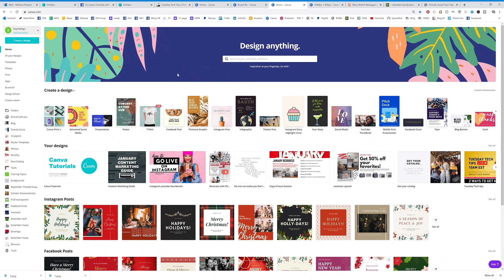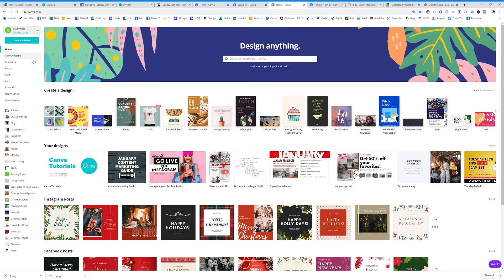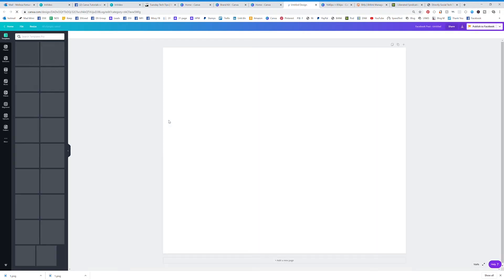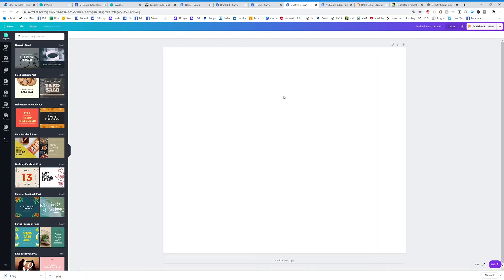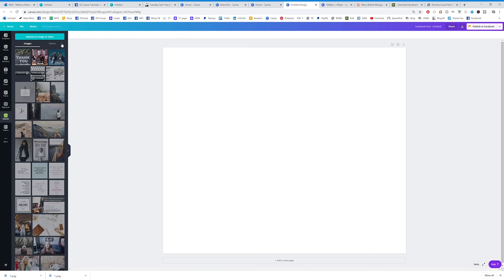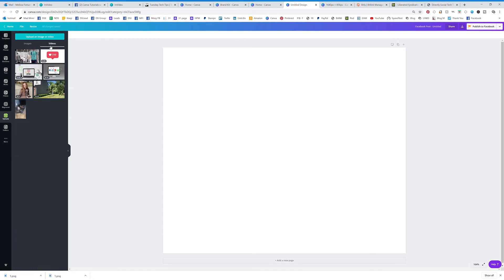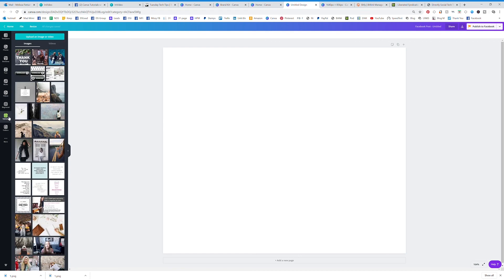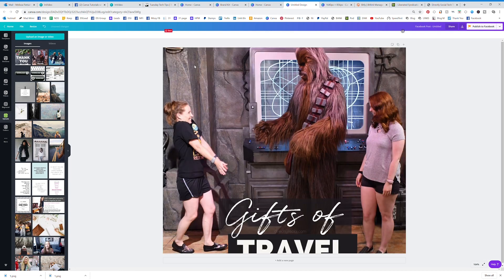How To Upload A Photo Or Video In Canva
VIDEO 2: How To Upload A Photo Or Video In Canva